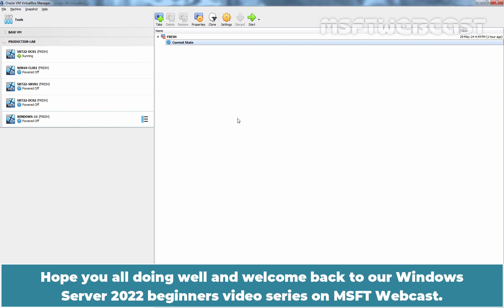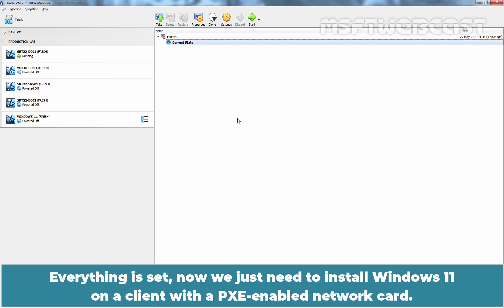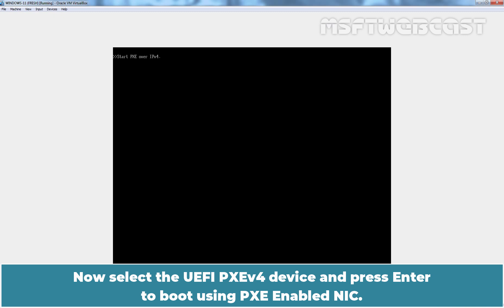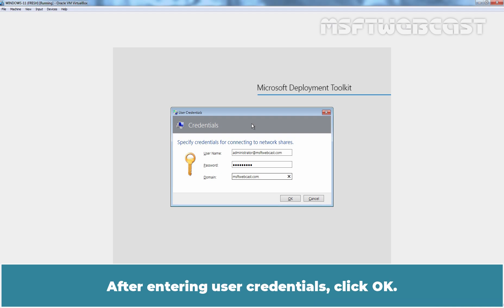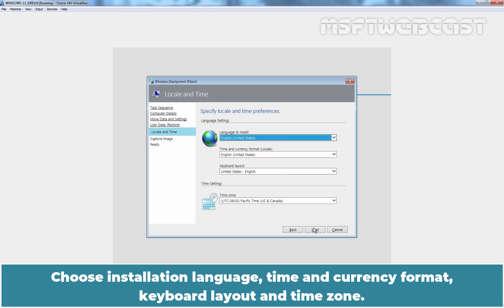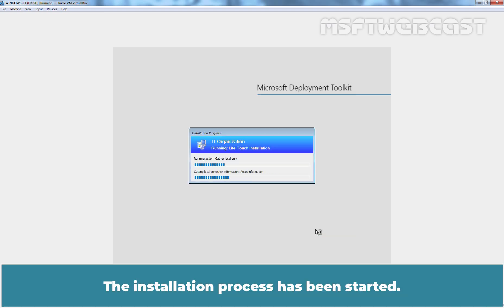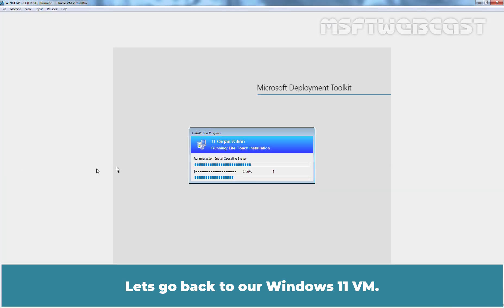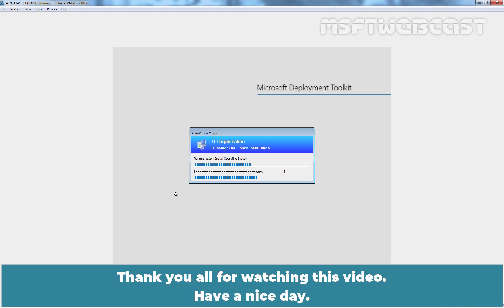100. How to Deploy Windows 11 with MDT and WDS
Windows Server 2022 Video Tutorials for Beginners:

This is the third video of mini-video series on How to Deploy Windows 11 OS with Microsoft Deployment Services and Windows Server 2022 WDS Server. In this video we will see the steps on how to Deploy Windows 11 with MDT and WDS.